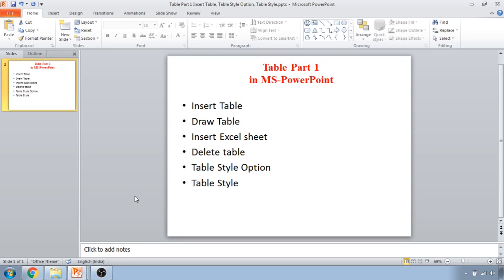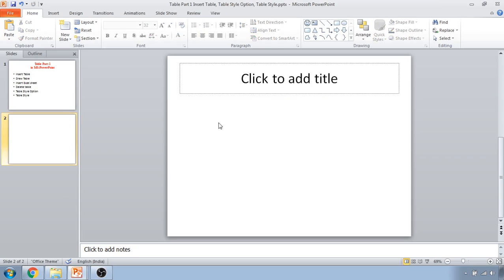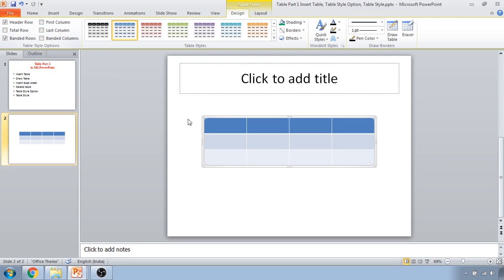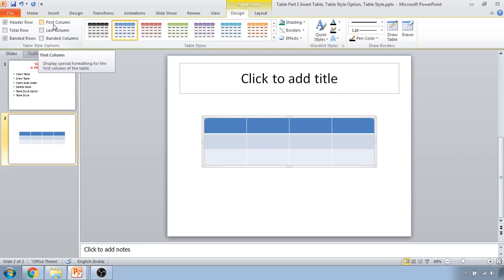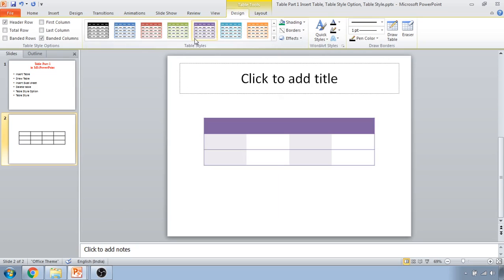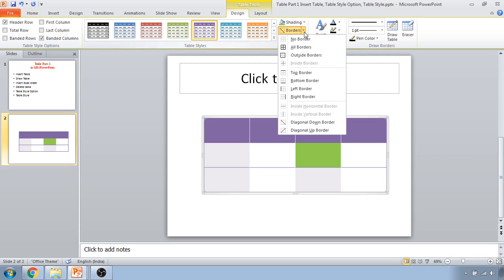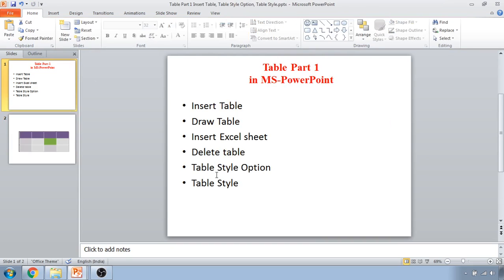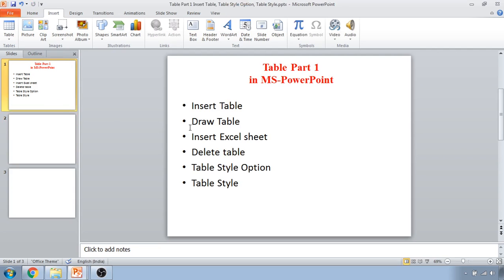MS-PowerPoint:Table Part 1(Insert, Draw, Delete Table)(Insert Excel Sheet)(Table Style Option)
In this video primary thing related to Table option  is explained.

3. Clipboard( how to copy multiple items and paste any of them as per requirement)